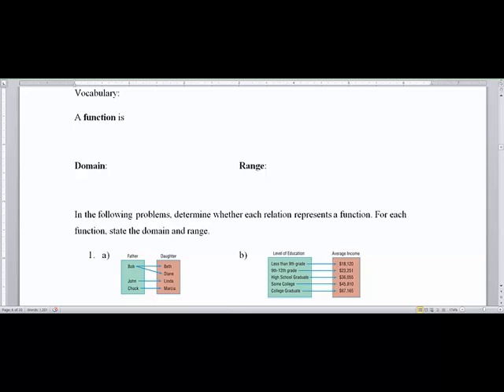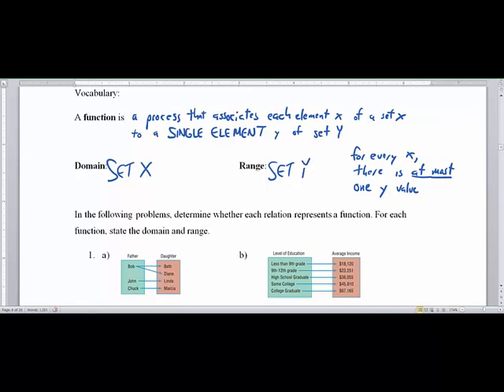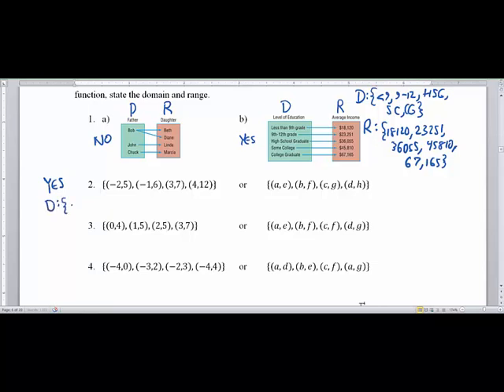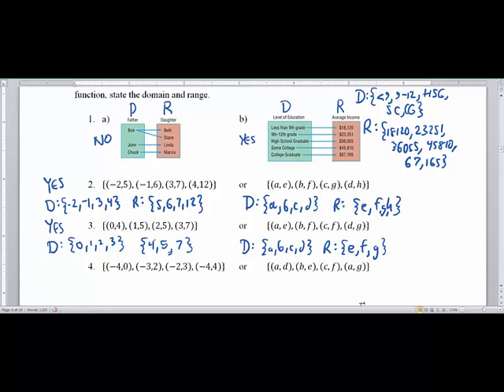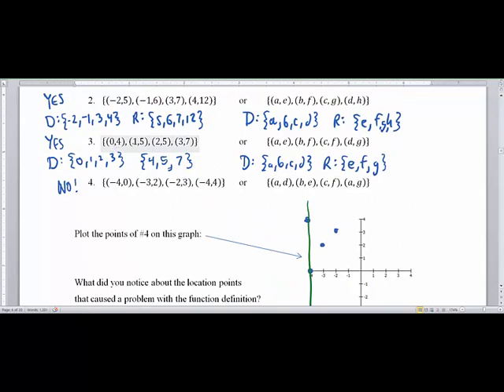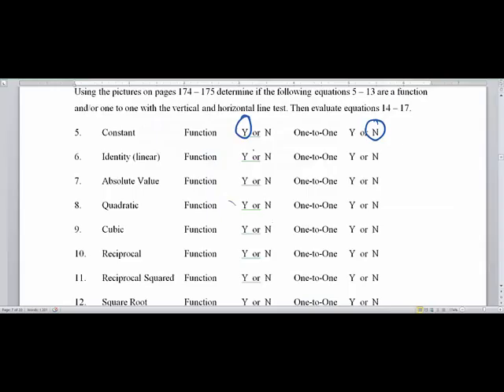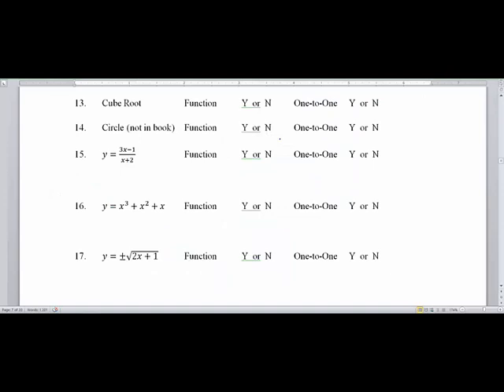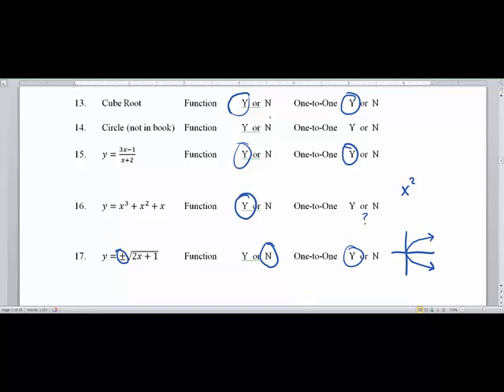Defining and testing a function and the vertical line test